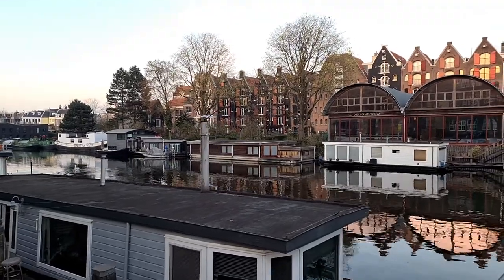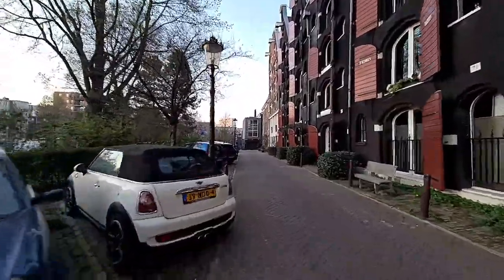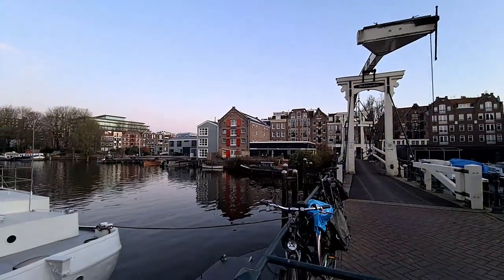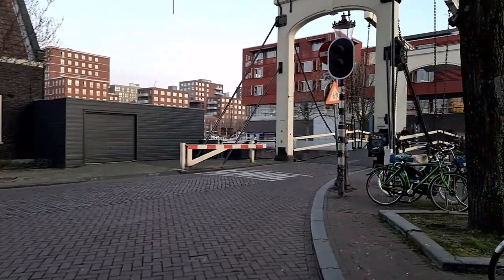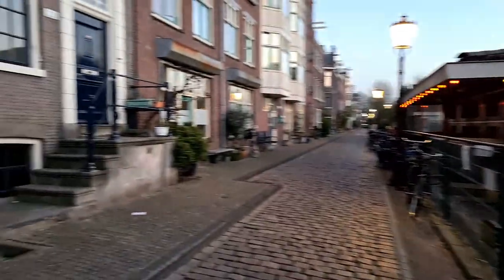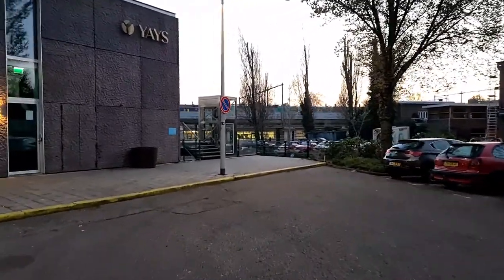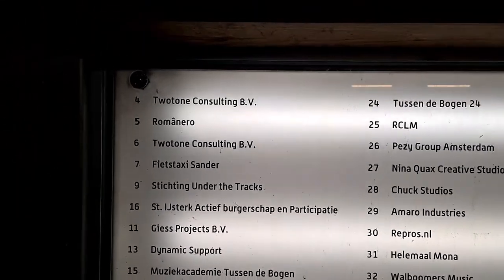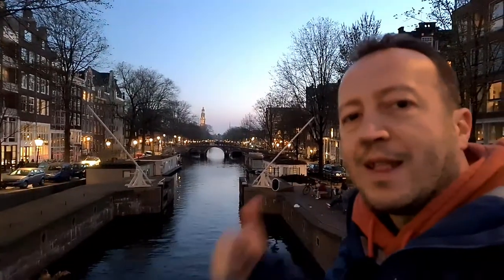Amsterdam's Artificial Islands (From 17th Century)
Amsterdam has several artifical islands at both east and west sides but today we are gonna explore the west side : Western Islands. Only walking distance to Amsterdam Centraal and they are hidden gems of Amsterdam city. Join me on this live walking tour and explore together!

Recorded on : 25 Mar 2022, Friday